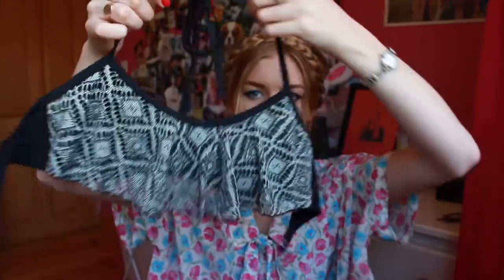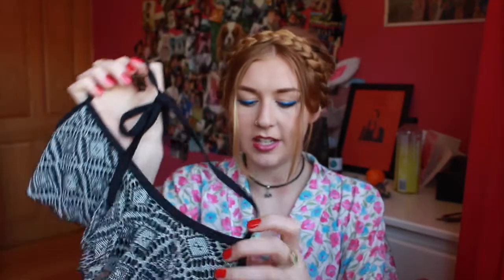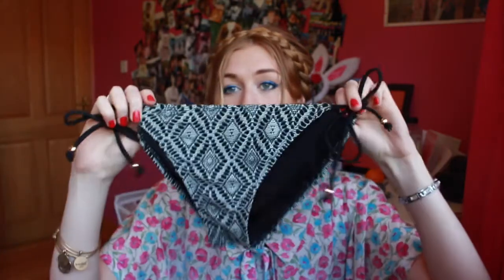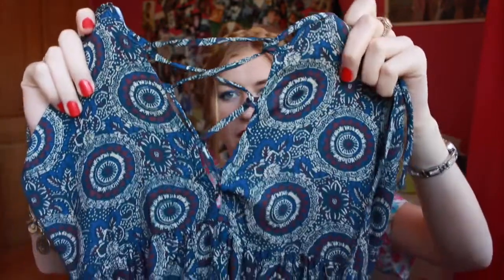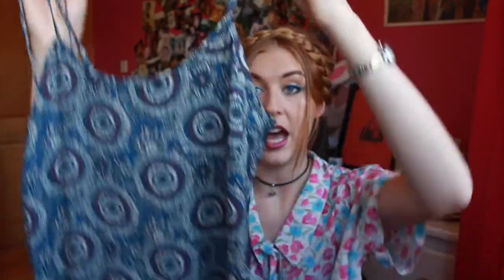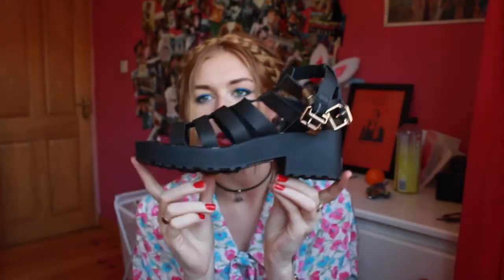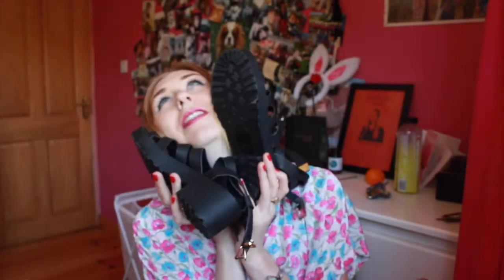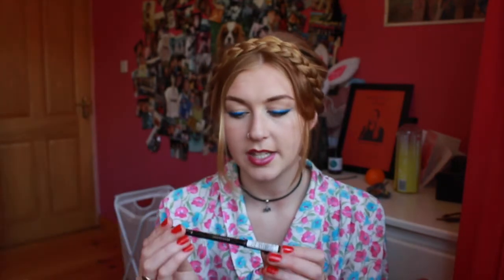Boho Penneys (Primark) and Boots Holiday Haul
So as you may know I'm heading off to Italy and Benidorm, and of course I had to a lil bit of shopping before heading off!

So this is my HAUL from Penneys/Primark and Boots.